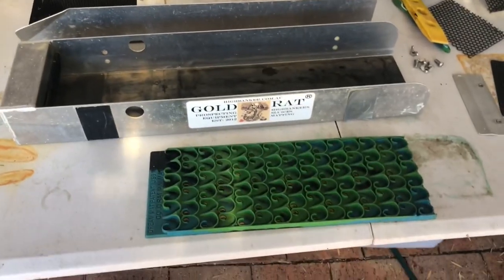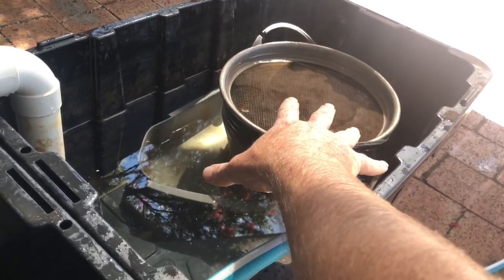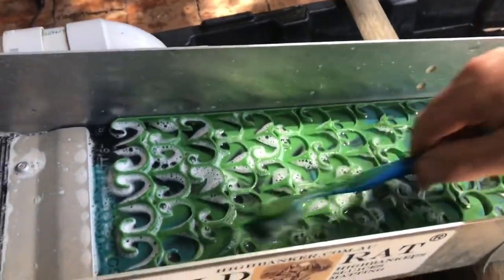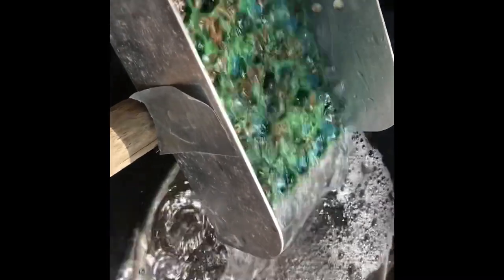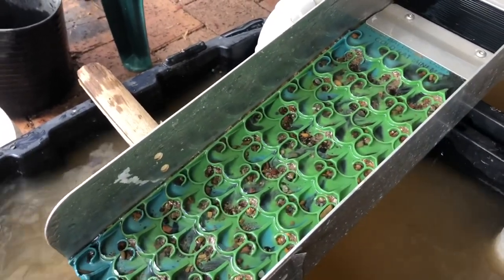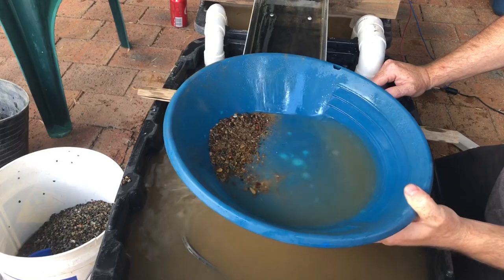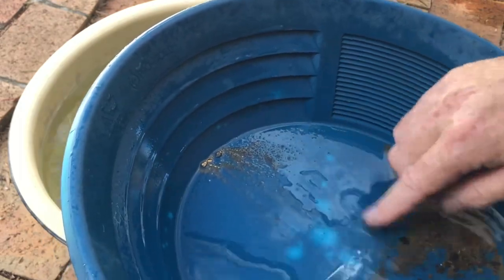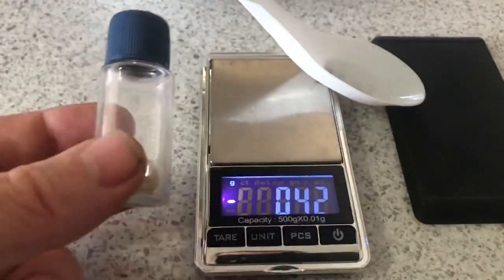Gold Rat Recirculating Sluice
A demonstration on how I utilise a recirculating sluice set up at home .

If you willing to help with the growth of this Channel please support